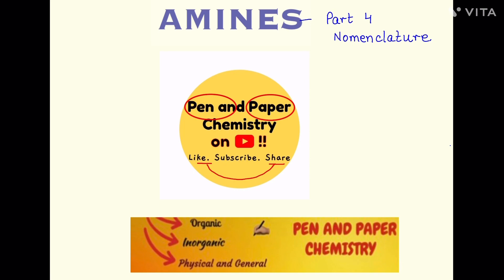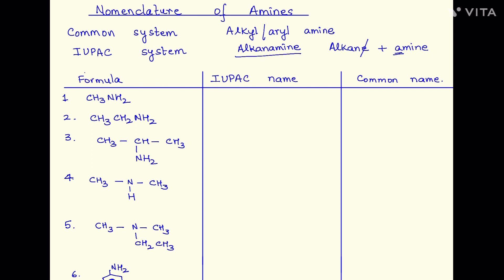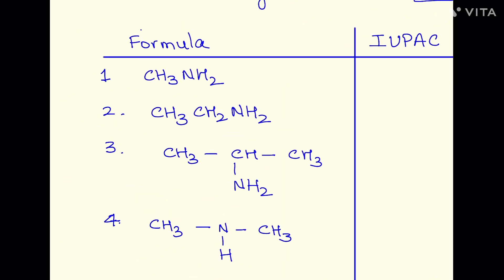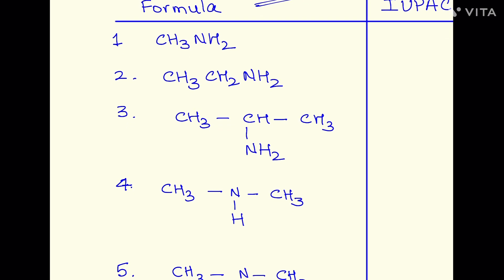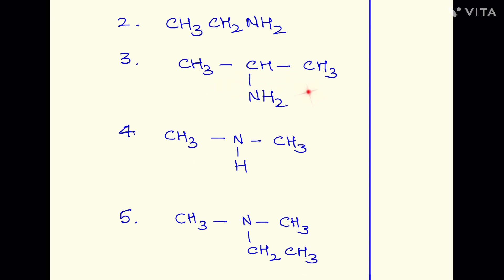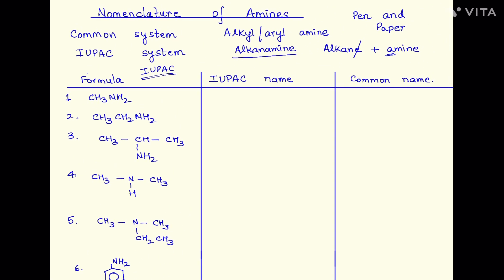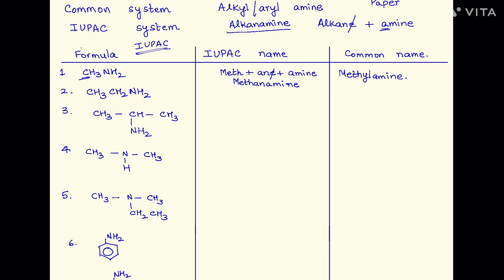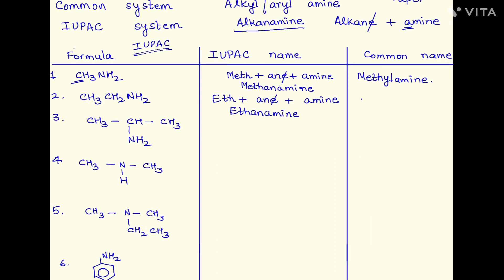Nomenclature of Amines Part 4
Welcome to a list 13 videos covering the preparation, properties & tests to identify Amines.
Here is a list of all the videos in this series.

Hope you enjoy the learning!😊

flowcharts
 diagrams
Charts
coloured pictures

Some of the topics covered so far are:
Periodic table
Mole concept
Thermodynamics
Solutions
Electrochemistry
Periodic properties
IUPAC nomenclature
Reaction Mechanisms
Reaction intermediates.

1) YOUR WHOLEHEARTED PARTICIPATION IN THE VIDEO LESSON
2) PEN AND PAPER IN YOUR HAND WHILE YOU WATCH AND LEARN FROM THESE VIDEOS
3) YOUR FEEDBACK in the form of comments on the videos or through the
          FEEDBACK FORM

If you like the content, please do click on the
SHARE 🤝 button and spread this gift of knowledge among friends and classmates 🙏🏼

Wishing you a very happy learning journey 😊